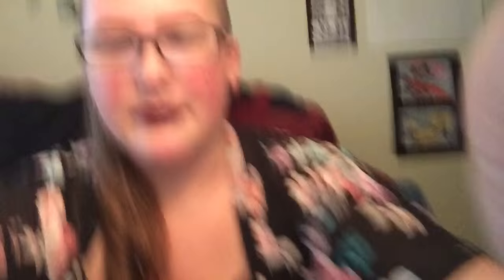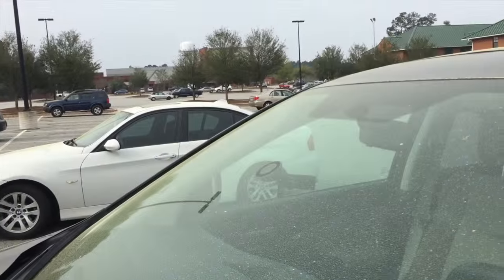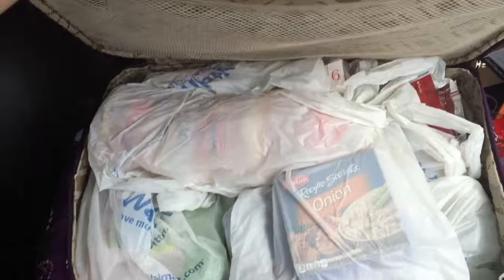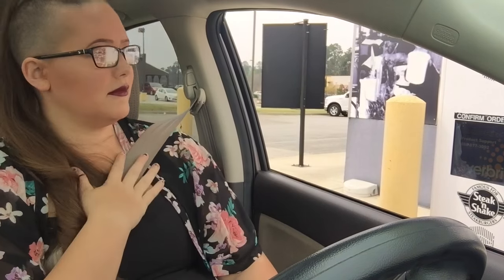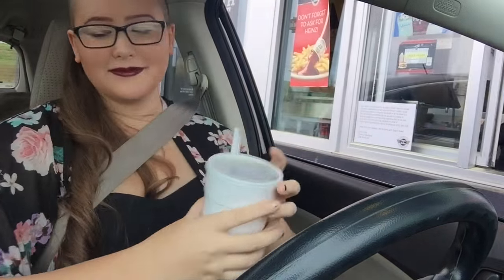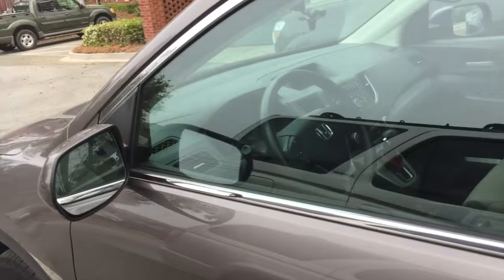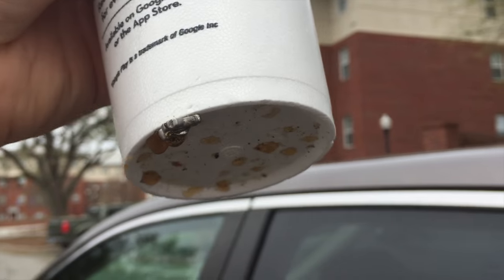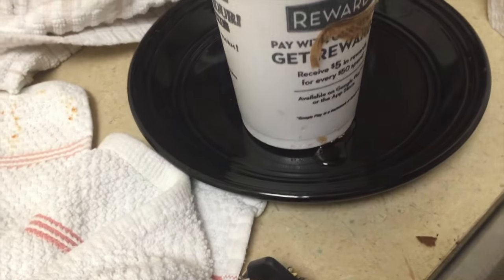Getting My HUION 420!